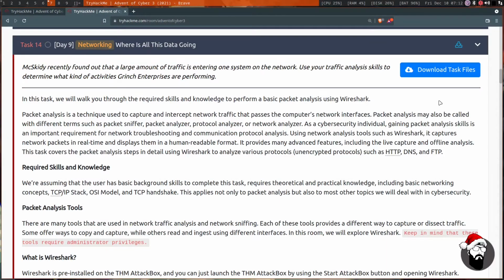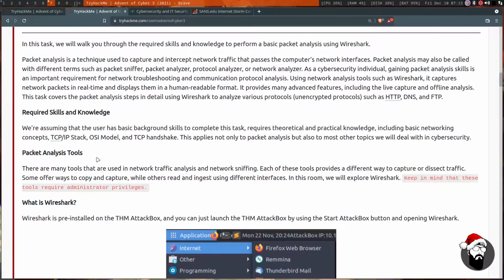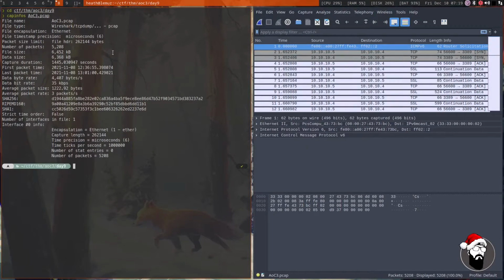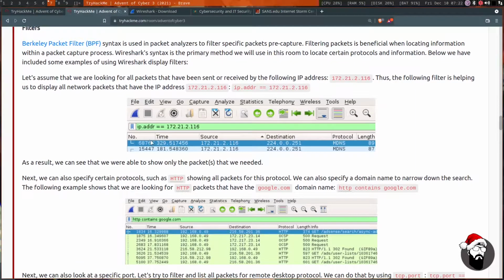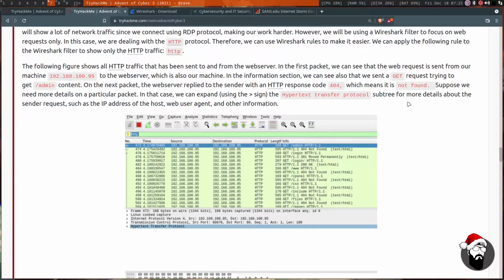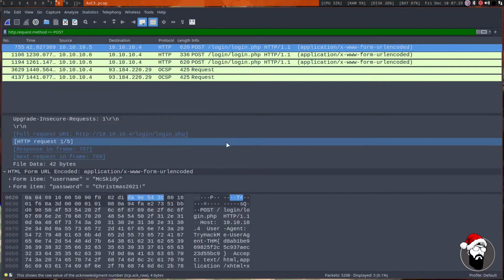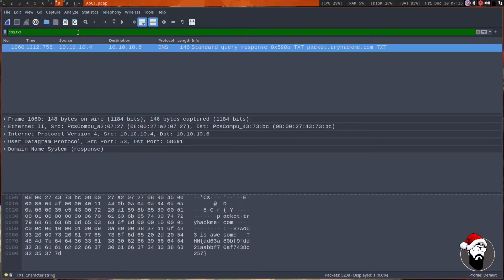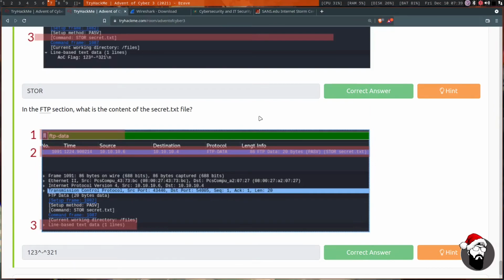TryHackMe Advent of Cyber 3 - Day 9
Join me as I walk through Day 9 of the 2021 TryHackMe Advent of Cyber 3 Contest! This challenge is in the Networking category and is a great intro to Wireshark for those who have never used it.

The contest is 25 days long with a new cybersecurity challenge each day from December 1 - December 25. It's the Advent calendar for hackers.